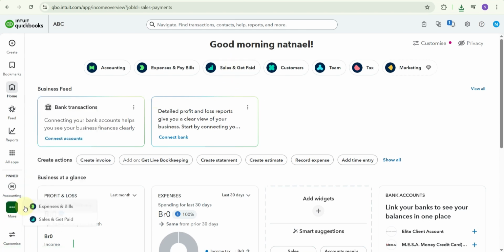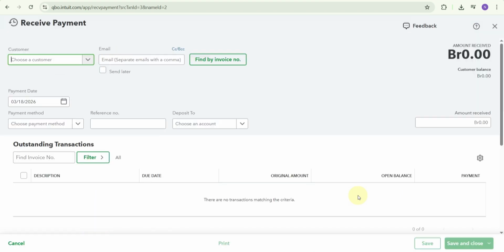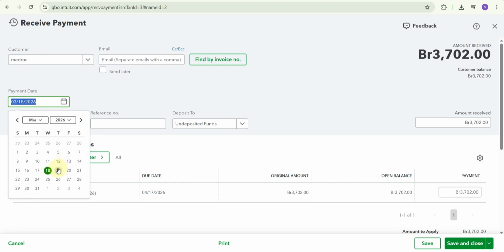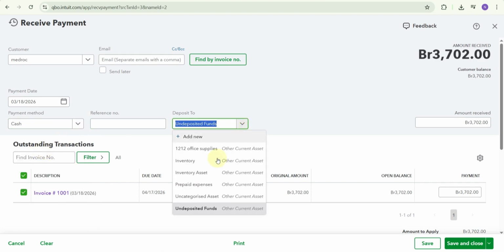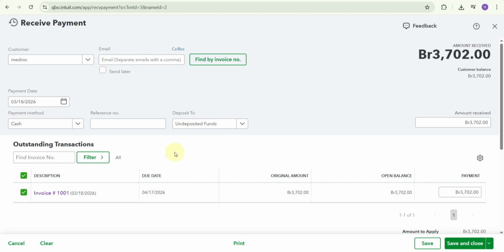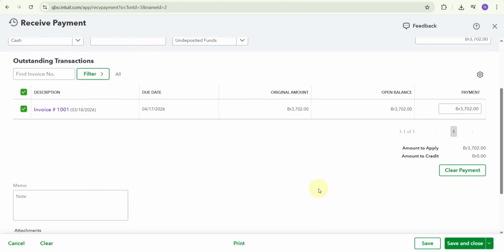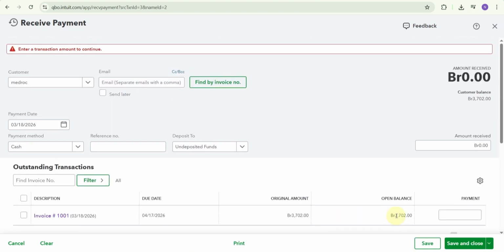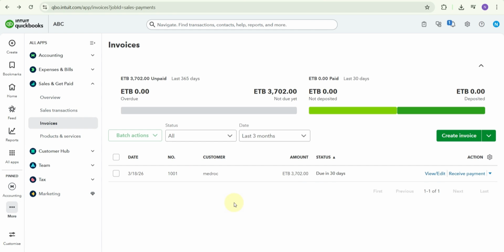How To Record Invoices As Paid In QuickBooks Online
Learn how to record invoices as paid in QuickBooks Online step by step. This guide helps you mark invoices correctly and keep your financial records accurate.